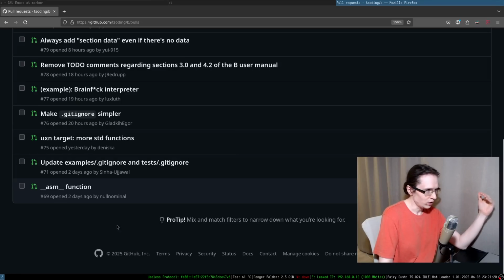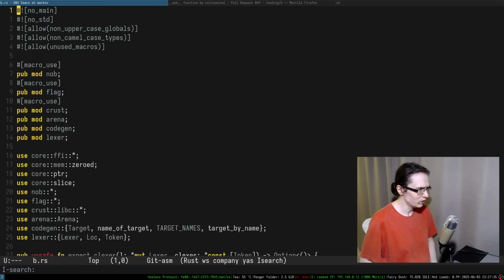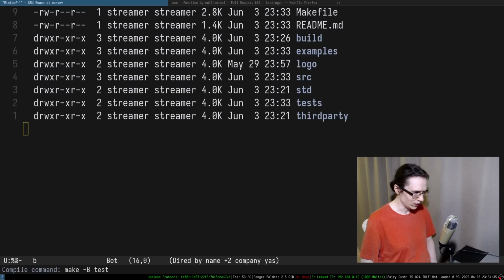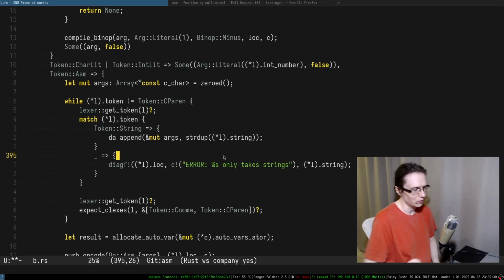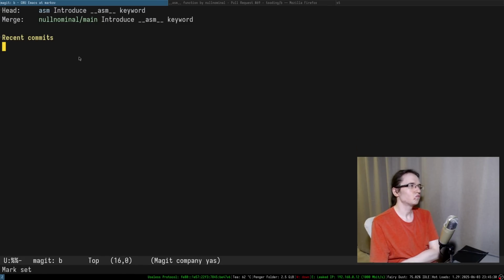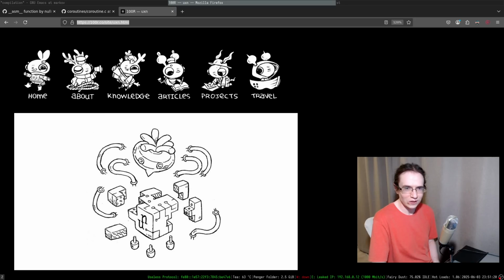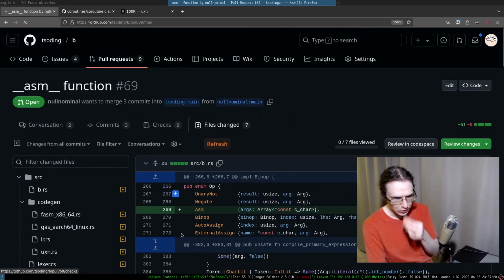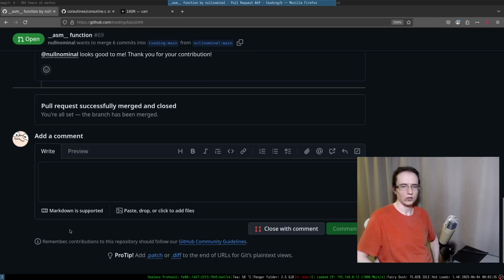Inline Assembly is Hard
Chapters:
- 00:00:00 - Intro
- 00:04:31 - Fetching the PR
- 00:05:49 - String Locations
- 00:06:59 - Limitations of Current Approach
- 00:08:28 - How GCC does it?
- 00:10:23 - __asm__ keyword
- 00:22:23 - My approach to code reviews
- 00:24:48 - We generate assembly directly
- 00:26:28 - About supporting more targets
- 00:28:41 - About sending me things
- 00:29:28 - Anal ticks
- 00:31:37 - __asm__ as statement
- 00:36:15 - missingf macro
- 00:39:08 - Platform specific test
- 00:41:54 - Merge

Topic: Review Pull Request that adds Inline Assembly to the B Compiler. Episode 10 of B Compiler series